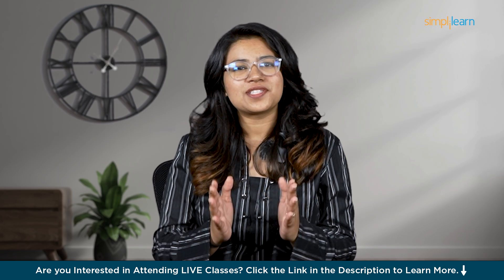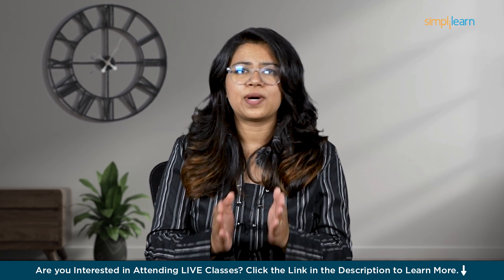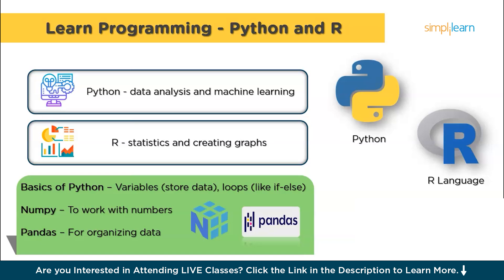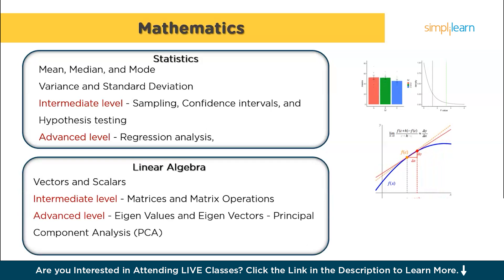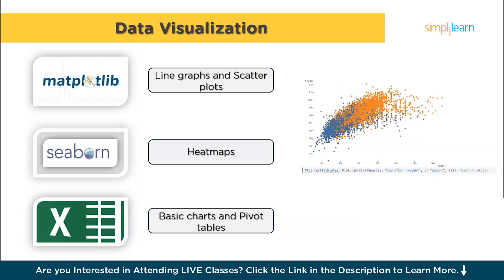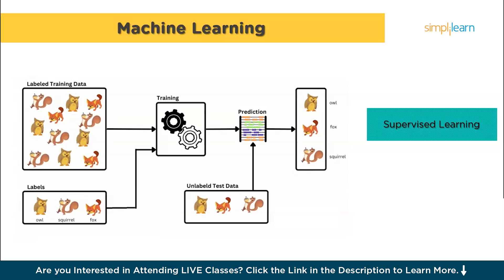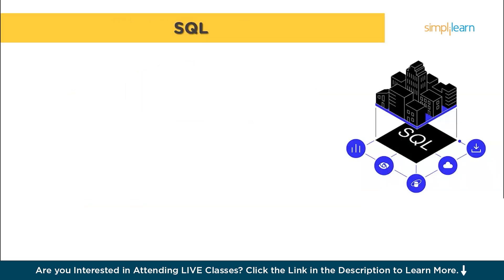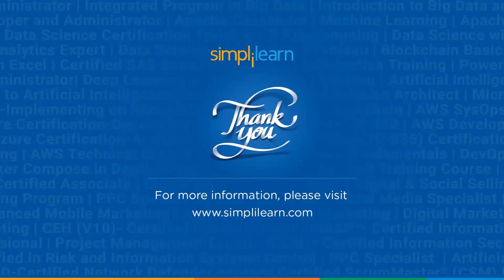How To Become Data Scientist? | Complete Roadmap To Become Data Scientist In 2026 | Simplilearn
🔥Professional Certificate in Data Science and Generative AI, delivered by Simplilearn in collaboration with Purdue University

In this video from Simplilearn, we dive into the exciting world of data science and guide you through the steps to become a data scientist in 2026. We’ll start by exploring what data science is and its importance in today’s data-driven world. From there, we’ll outline a clear path to help you acquire the skills and knowledge needed to excel in this field. Whether you're a beginner or looking to upskill, this video will provide you with all the insights and tools to kickstart your journey to becoming a data scientist.

00:00 - Introduction to Data Science
02:30 - Learn Programming
04:00 - Mathematics
06:10 - Data Visualization
07:40 - Machine Learning
10:15 - SQL
11:00 - Projects on Kaggle

✅What qualifications do you need to be a data scientist?

To become a data scientist, you typically need a strong foundation in mathematics, statistics, and computer science. Proficiency in programming languages like Python or R, experience with data manipulation tools like SQL and pandas, and knowledge of machine learning algorithms are also essential. A bachelor’s or master’s degree in a related field can be beneficial, but practical experience and a portfolio of projects often weigh heavily in hiring decisions.

✅How long does it take to become a data scientist?

Becoming a data scientist typically takes about six months to two years, depending on your prior experience and the depth of learning. It involves mastering programming, statistics, machine learning, and real-world projects.

✅What is a data science job salary?

The salary for a data science job can vary widely based on factors like experience, location, and industry. On average, data scientists in the United States can expect to earn between $80,000 and $150,000 per year, with higher salaries possible for those with advanced skills or working in top tech companies.

✅ Skills Covered
- Generative AI
- Prompt Engineering
- ChatGPT
- Exploratory Data Analysis
- Descriptive Statistics
- Inferential Statistics
- Explainable AI
- Conversational AI
- Ensemble Learning
- Data Visualization
- Database Management